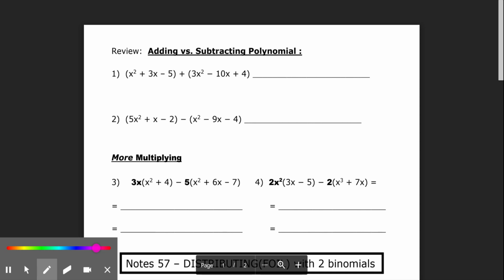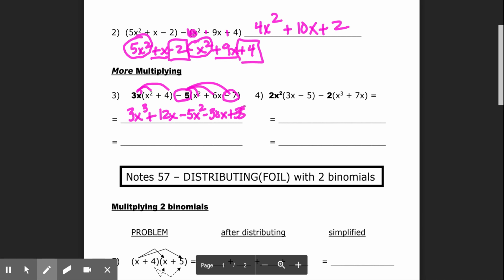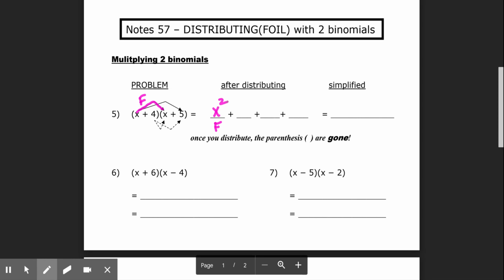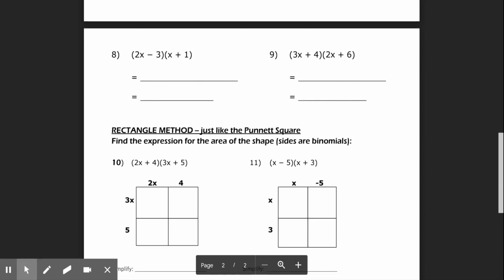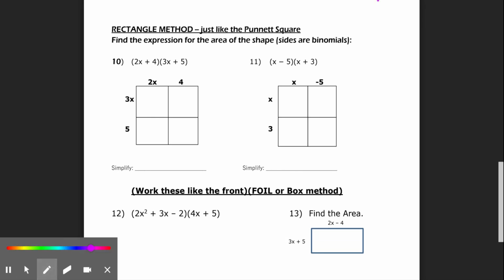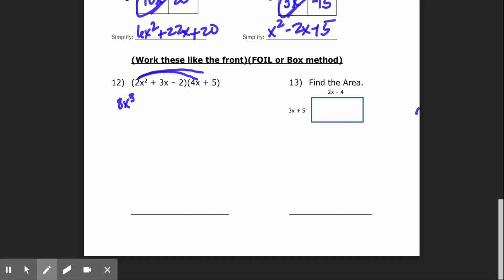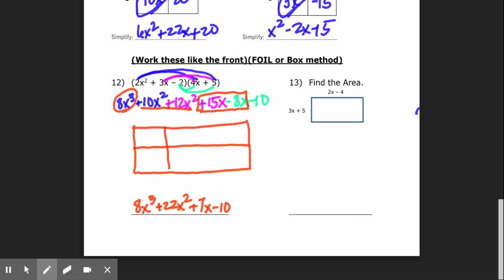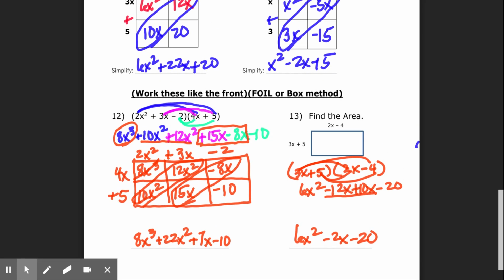Notes 57- Distributing w binomials.pdf - Google Drive